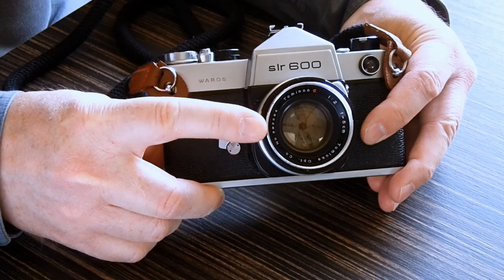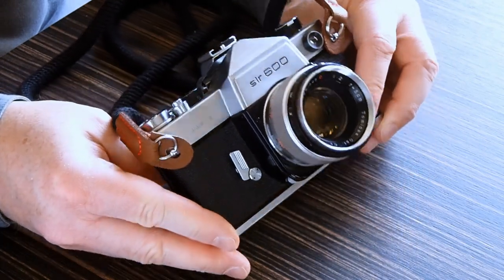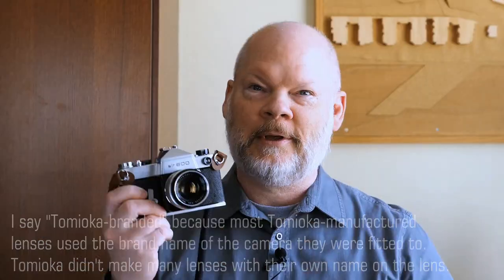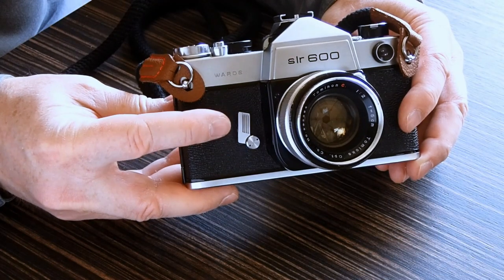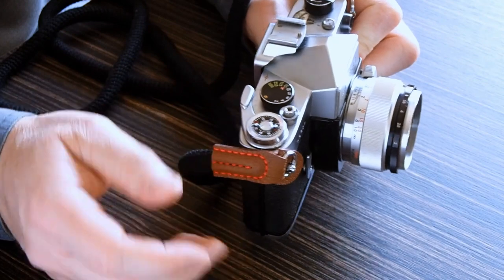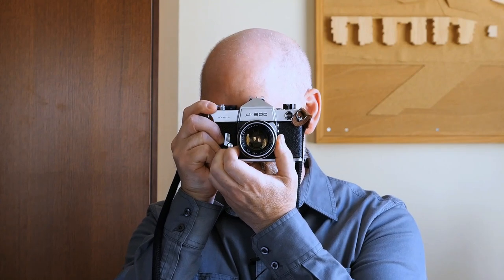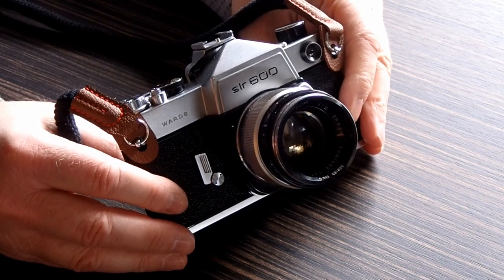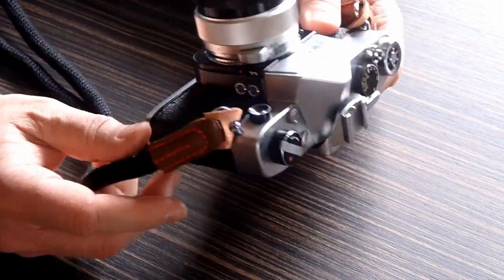1965 Wards SLR 600 with Tomioka Lens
What in the world is a Wards SLR 600?! Tune in to find out.  Featuring the wonderful Tomioka 50mm f/2 lens.